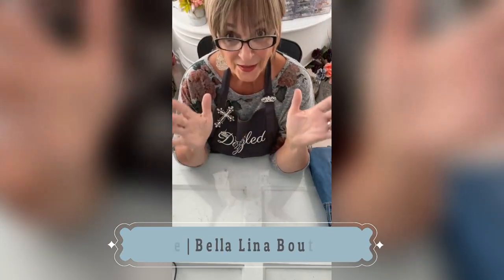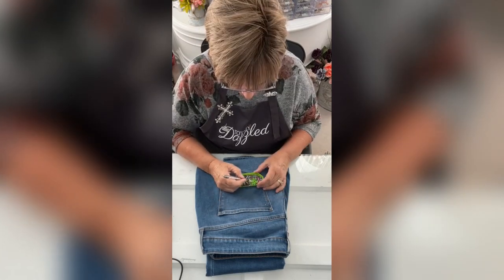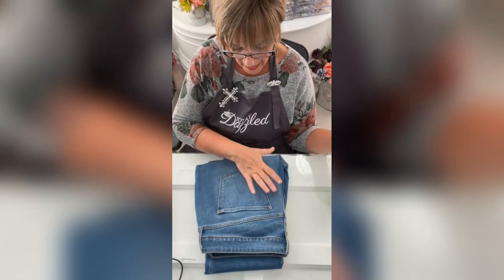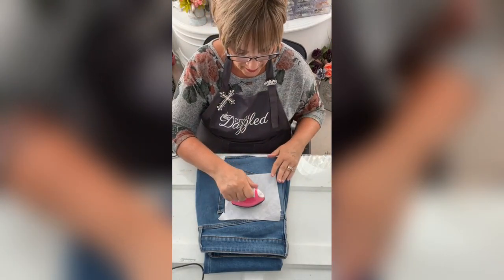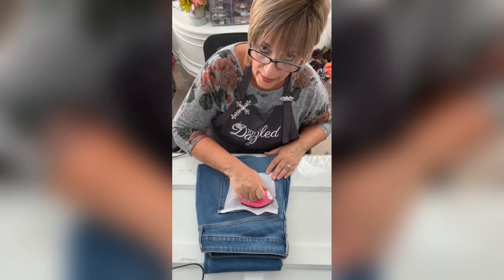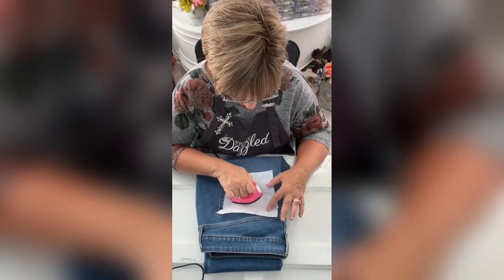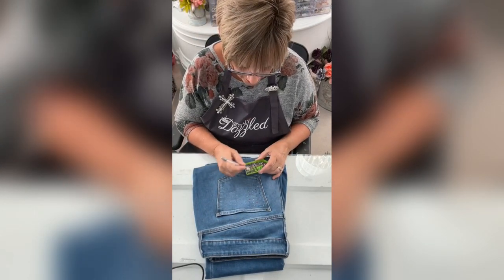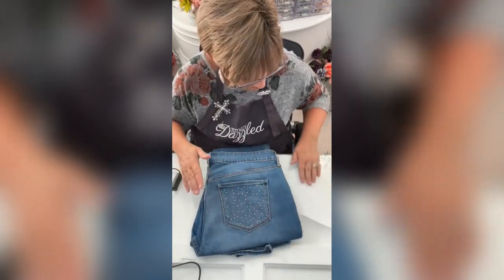Rhinestone Jean Pocket | Add rhinestones to the back pocket of your favorite pair of jeans!